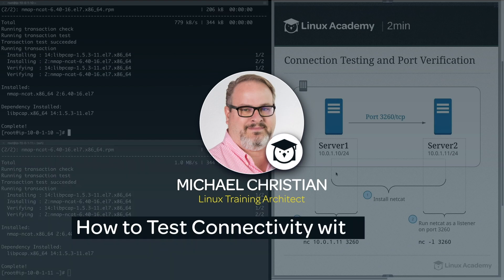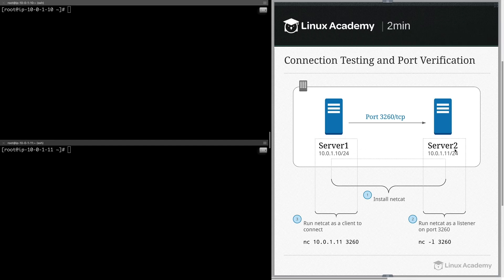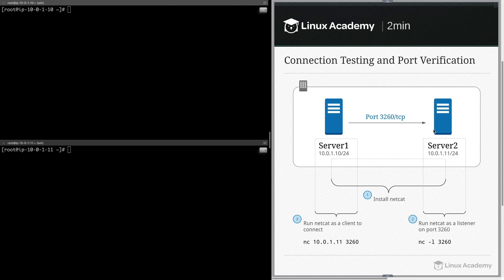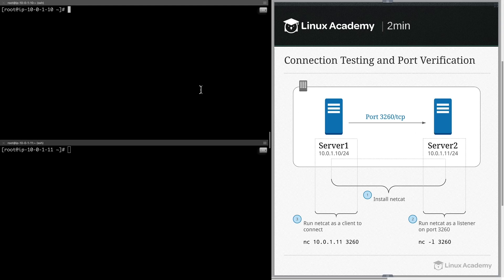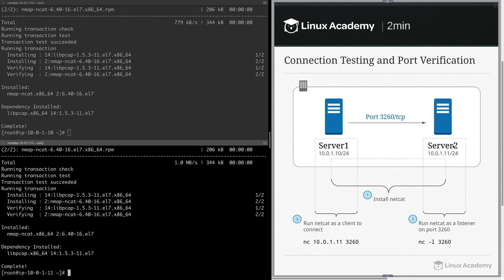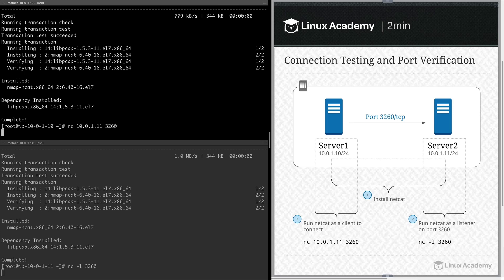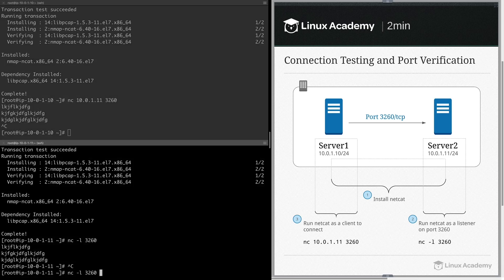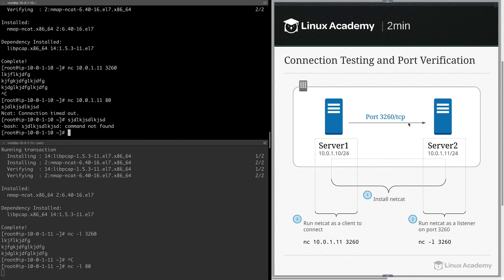How to test connectivity with Netcat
Have you ever had trouble getting two Linux servers to talk to each other?  Between application listeners, local firewalls, and network/routing contexts it’s tough to narrow down the scope of a connectivity problem.  In this tutorial, we look at a simple way to rule out application listeners, test local firewalls, as well as traverse the routing infrastructure over specific ports.

Want to go more in-depth with about this topic? Check out Linux Academy's course on Linux Networking & Troubleshooting:

Start learning a new cloud technology with a FREE Community Edition account today! New topics are available for FREE every single month: